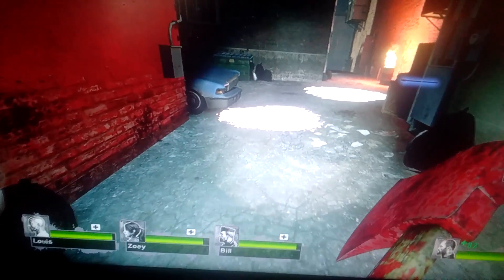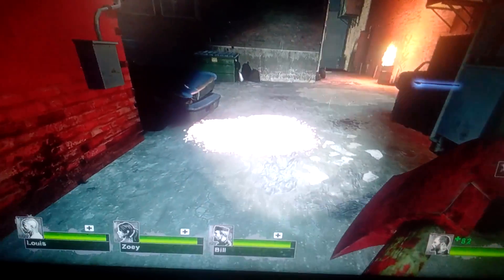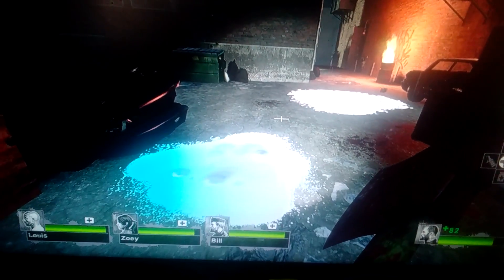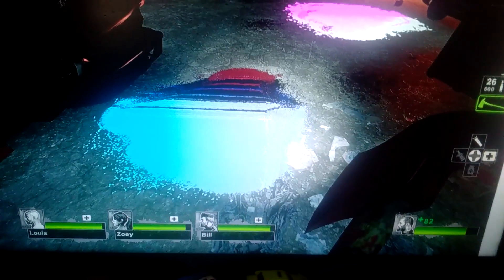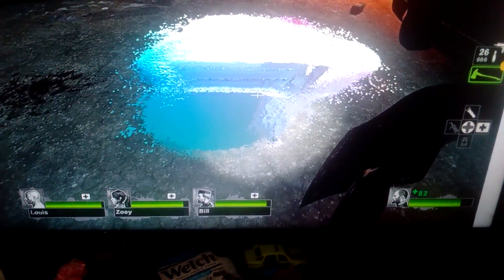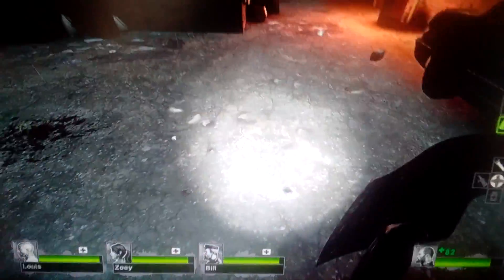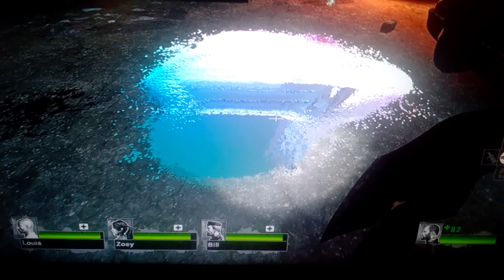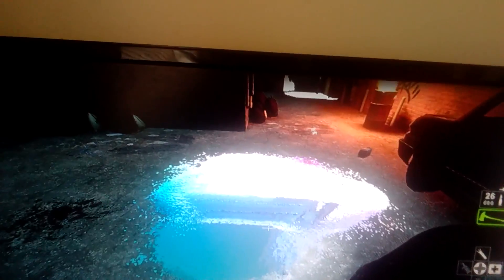L4D2 DLC textures have gone out the window part 2